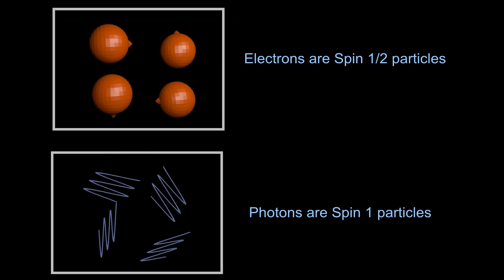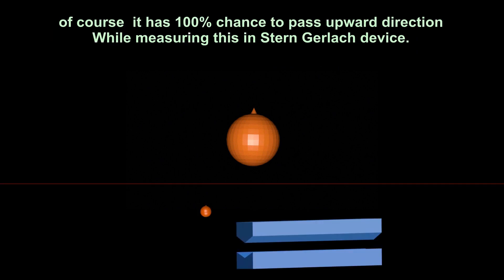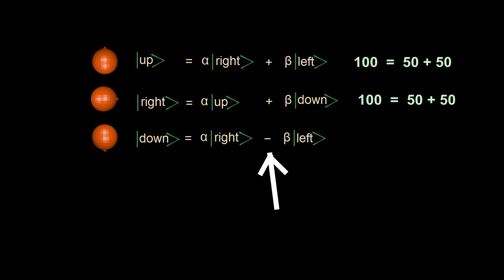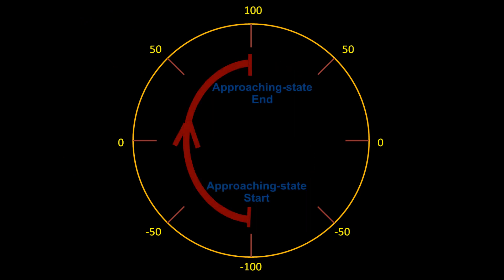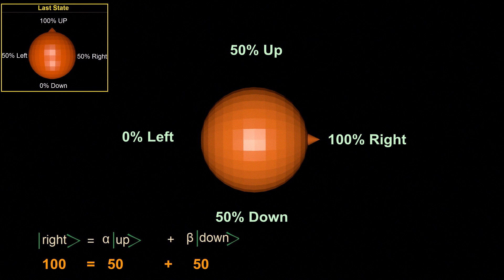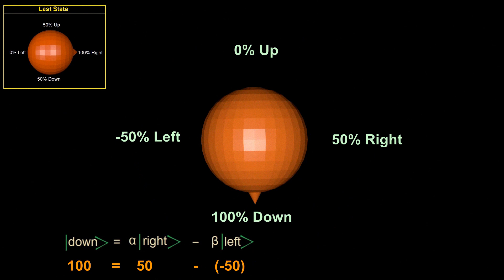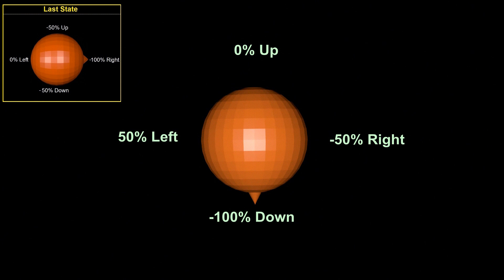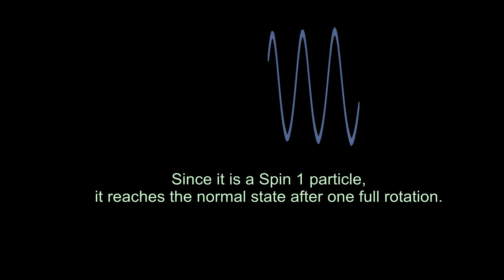Quantum Entanglement , Spin, Bell State and Teleportation. A Math-free explanation: Part-III.